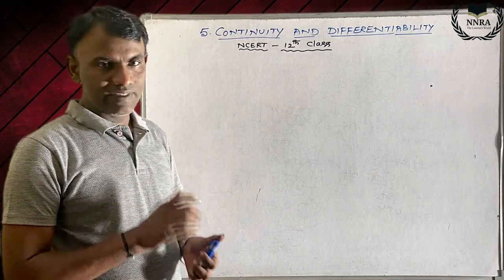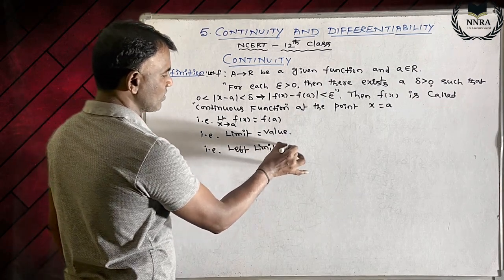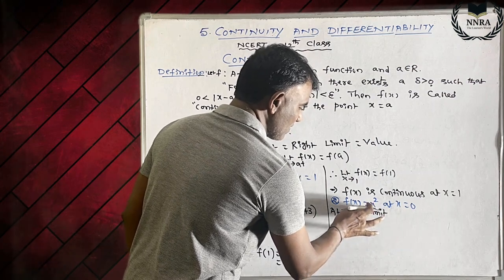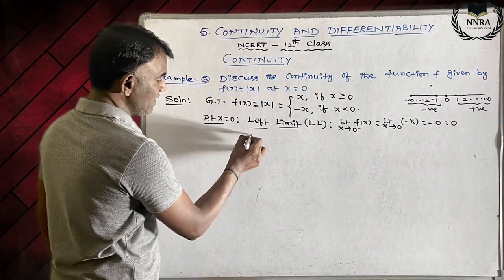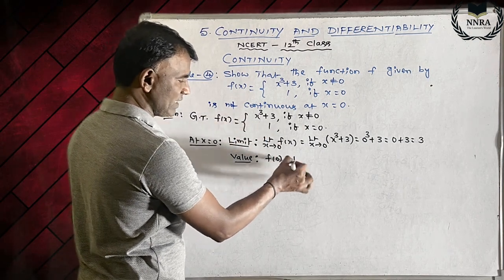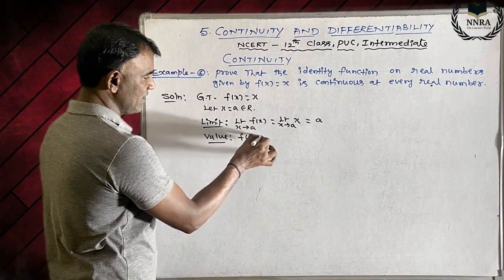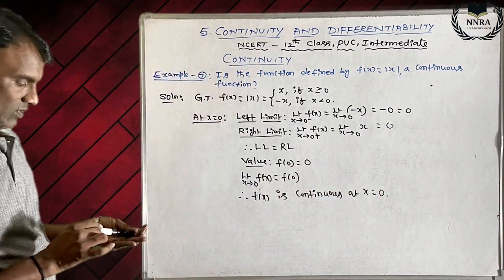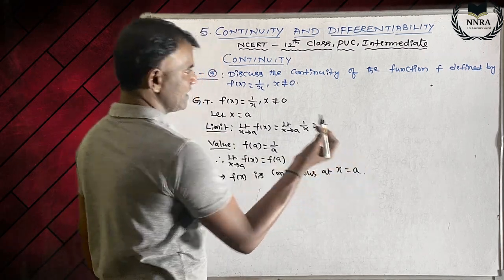CONTINUITY AND DIFFERENTIABILITY INTRODUCTION & EXMP'S ||CBSE CLASS 12|| MATHS CHAPTER 5 || BY NNRAO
📘 **Continuity & Differentiability Made Easy! | Class 11/12 Maths | Calculus Basics**

In this video, we break down the important concepts of **continuity** and **differentiability** in a simple and intuitive way. Learn how to identify if a function is continuous or differentiable, understand the difference between them, and see visual examples that make these ideas crystal clear!

* What is continuity? 📈
* What is differentiability? 🧮
* The relationship between the two
* Real-life examples and graphs

Perfect for students in **Class 11, Class 12, or anyone revising calculus fundamentals**. Whether you're preparing for your boards, JEE, or just brushing up, this video is for you!